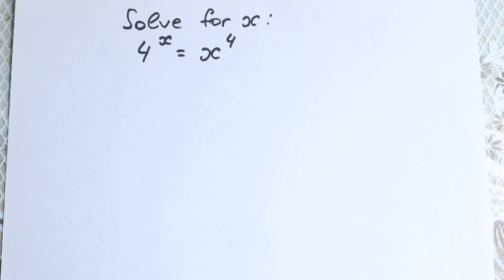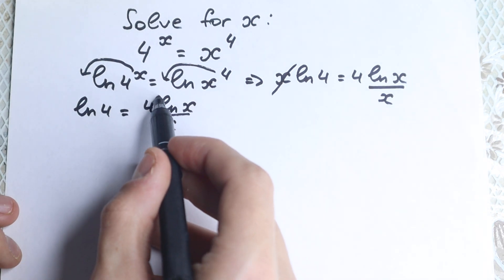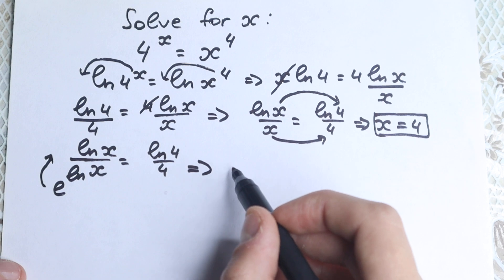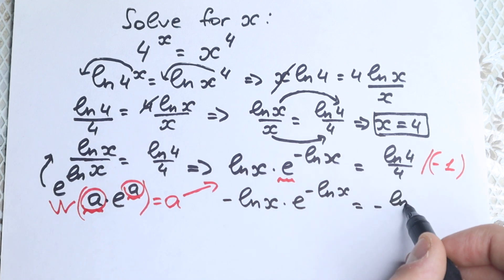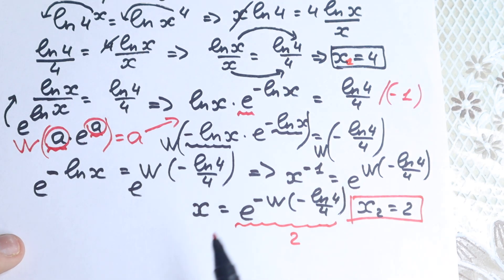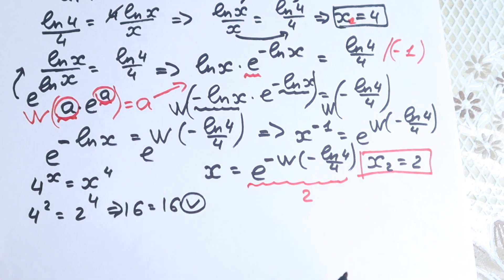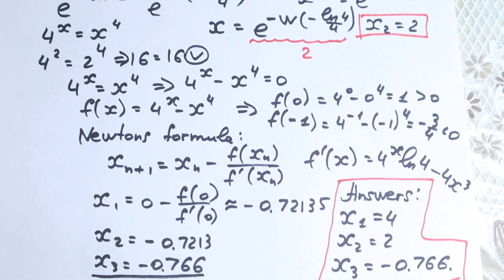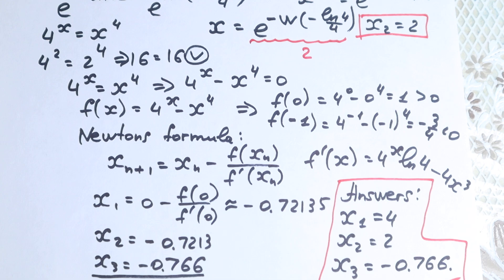World International Maths Olympiad Question